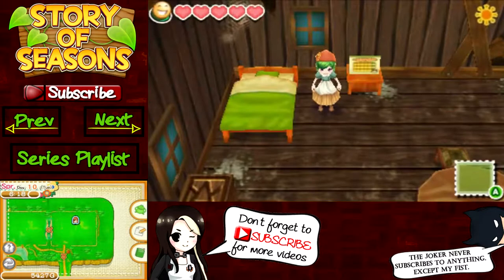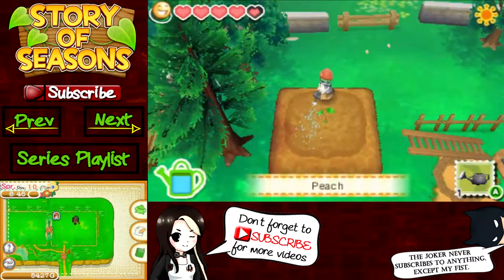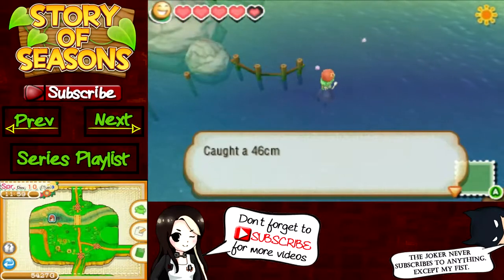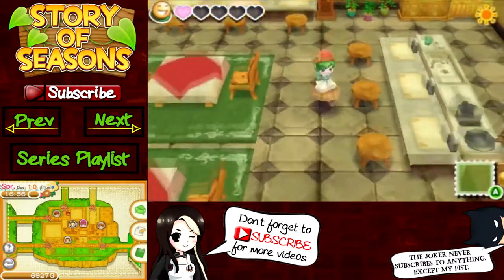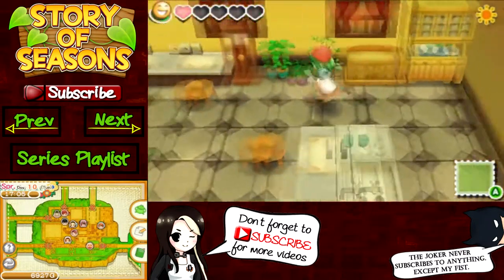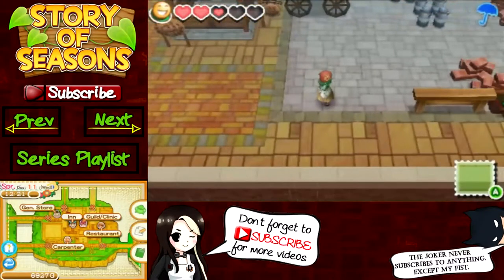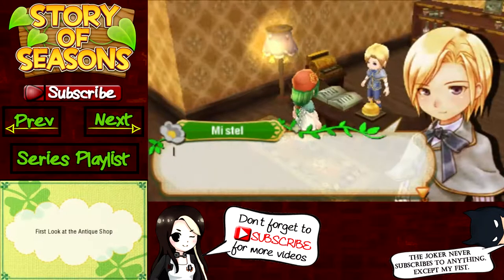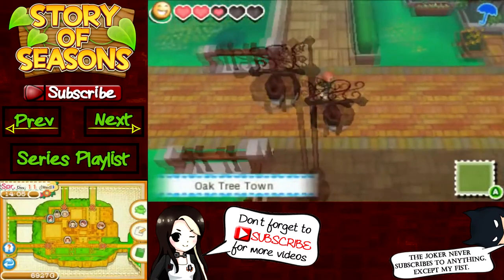Story of Seasons Gameplay PART 6: MISTEL'S ANTIQUES |Harvest Moon Let's Play Walkthrough [3DS]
Story of Seasons Gameplay/Walkthrough Part 6
Let's Play Story of Seasons for the Nintendo 3DS w/Kita Nash

In this episode, we try to gather the remaining lumber and stones for our house upgrade, we give some gifts to a certain boy *wink wink*, and we visit Mistel's Antique Shop. Don't forget to let me know who we should eventually marry. XD

I'M NOW A CURSE PARTNER! If you're interested in becoming one too, you can use my referral

☼KITA NASH ON SOCIAL MEDIA☼

Story of Seasons is a farming simulation game developed by Marvelous AQL and published by XSEED Games for the Nintendo 3DS. Though the game is technically a Harvest Moon game, Marvelous cannot call it "Harvest Moon" in North America because Natsume owns the name. In the game, the player takes up residence in Oak Tree Town in order to try a simpler lifestyle. You can grow crops, own and tend livestock such as chickens, cows, goats, sheep, and even llamas! In order to sell any of your products, you must go to the Trade Depot, a place where vendors from other countries will come to sell and purchase goods. The Trade Depot originally only has one vendor: Silk Country. Over time, you can get up to seven different vendors from different countries, each with different goods to purchase. Besides seeds, materials, and recipes, you can also buy blueprints to make decorative items, wallpaper, and even buildings. You can choose to focus on making perfume, wine, clothing, cheese, the possibilities are endless! You may also want to befriend the townspeople by giving them gifts. Some of them are farmers like you, which can spark rivalries. You can compete with them for extra fields in order to grow even more crops. Like other Harvest Moon games, you can get married and have children. There are several bachelors and bachelorettes in town that you can woo and eventually propose to once specific requirements are met. Throughout the year, there are several festivals to partake in like the cooking festival, livestock expos, the harvest festival, the fishing tournament, fashion fiestas, and much more! And if you get bored of all that, you can head to the Safari to befriend the animals that live there, forage for wood and other materials, and take your hammer to mine precious ore.